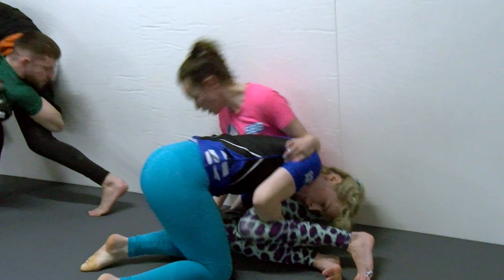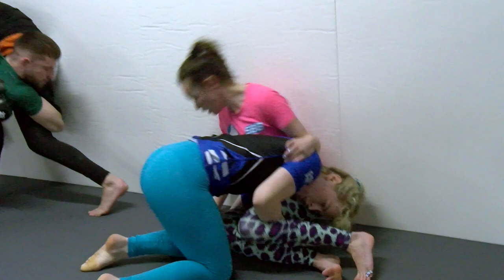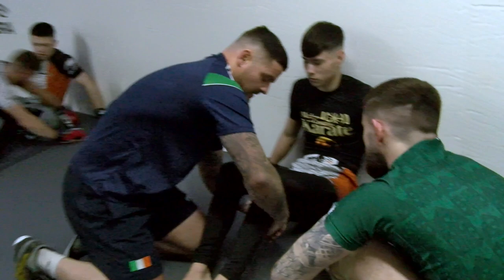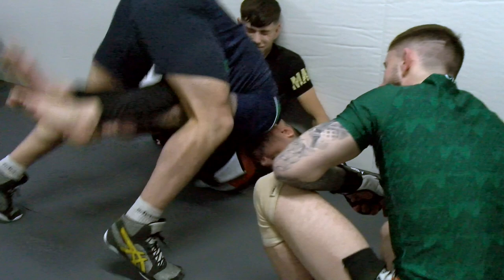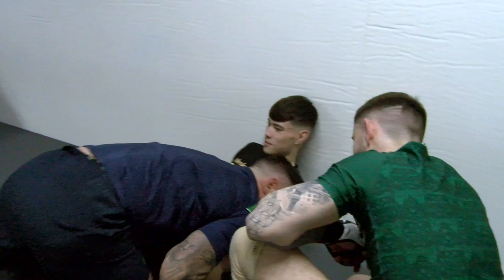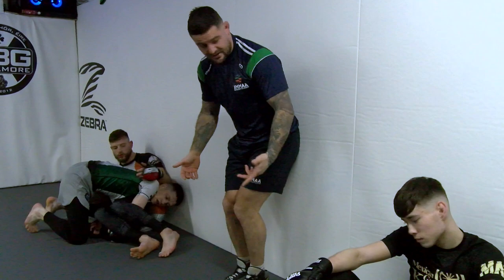New head coach for Team Ireland - Kieran Davern outlines his strategy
An seasoned MMA pro fighter and top flight BJJ competitor, Kieran Davern discusses his appointment as head coach for Team Ireland ahead of the IMMAF Worlds in Serbia in February 2023.